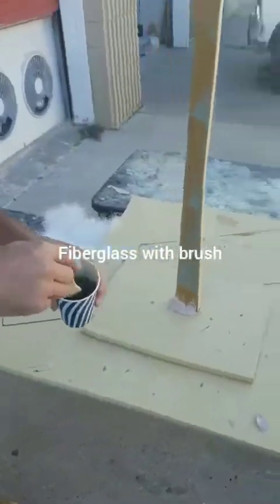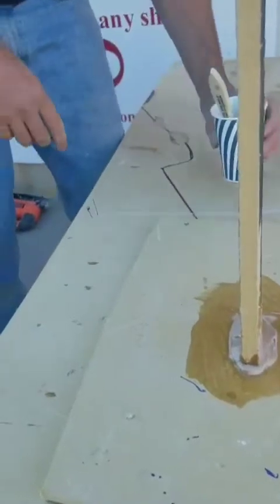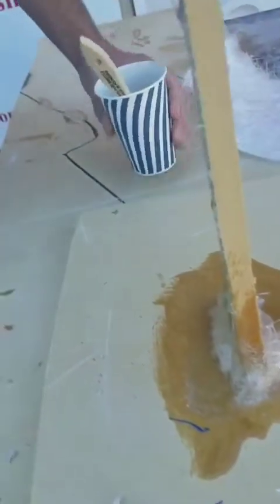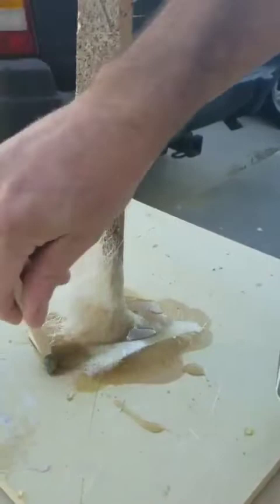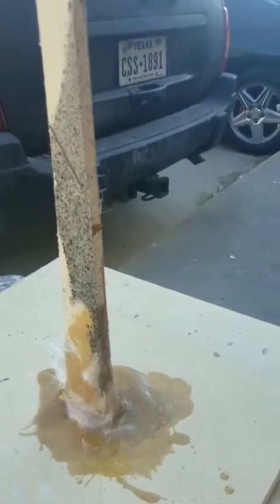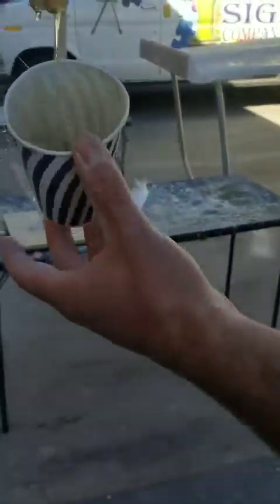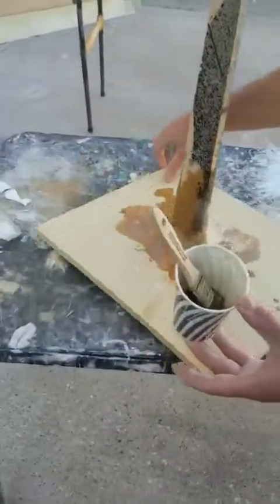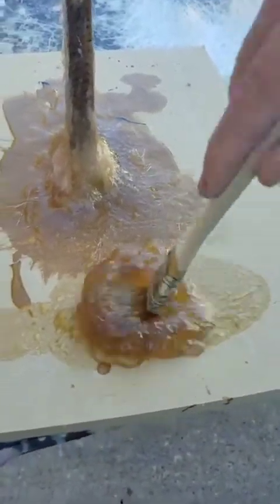Limitless Fiberglass Tricks of the Trade #1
How to fiberglass!  Learn how to lay up fiberglass in this video.